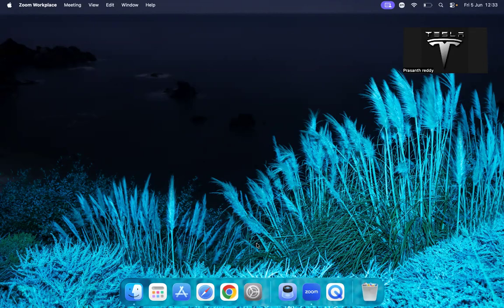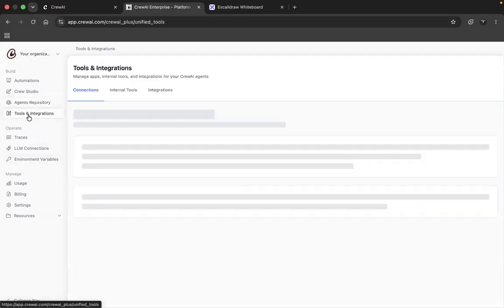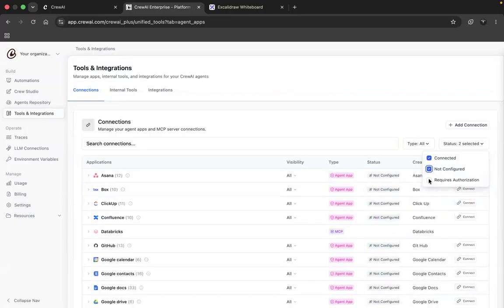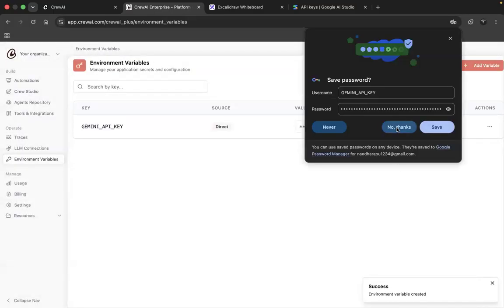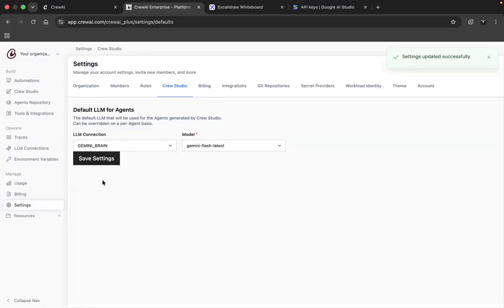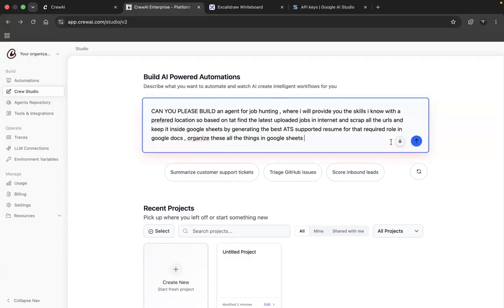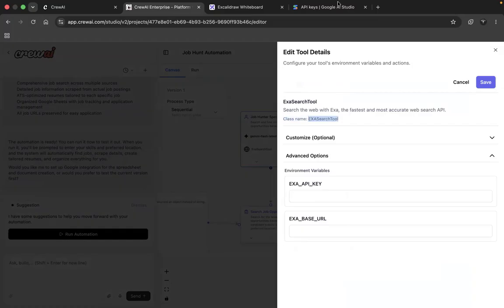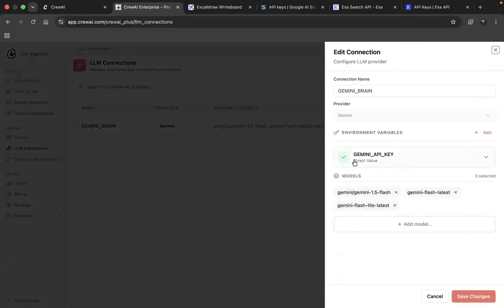I Built an AI Job Agent That Applies to 1,000 Jobs Automatically!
The job search is broken, so I built an AI to fix it! In this complete tutorial, we build an autonomous AI Job Agent that scans job boards, extracts requirements, perfectly tailors your resume using an LLM, and automatically submits applications.

Stop wasting hours copy-pasting your information into endless Workday and Taleo forms. We'll walk through the entire pipeline step-by-step, combining browser automation with Generative AI to automate the ultimate job application machine.

🚀 [Link to GitHub Repository / Code]

📌 Timestamps:
0:00 - Introduction & The AI Job Agent Demo
02:15 - How the AI Agent Architecture Works
05:30 - Scraping Job Boards (LinkedIn, Indeed, etc.)
10:45 - Using LLMs to Analyze Job Descriptions
16:20 - Automatically Tailoring Resumes & Cover Letters
22:15 - Building the Browser Automation (Auto-Applying)
27:40 - Testing the Agent Live
31:10 - Important Risks & Best Practices
34:00 - Outro & Future Upgrades

💻 Technologies Used:
• Python
• OpenAI API / Claude API (for resume tailoring)
• Playwright / Selenium (for browser automation)
• LangChain / CrewAI (for agent orchestration)